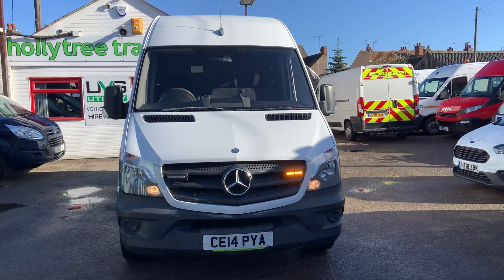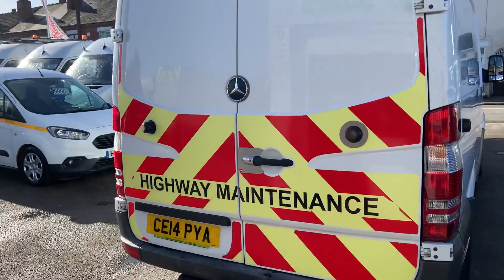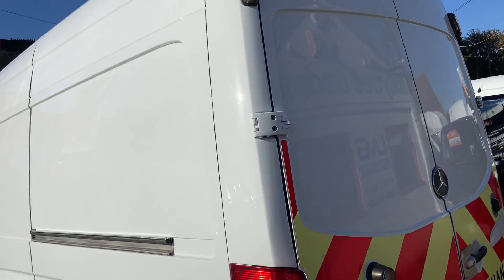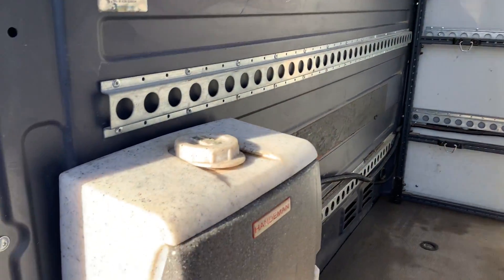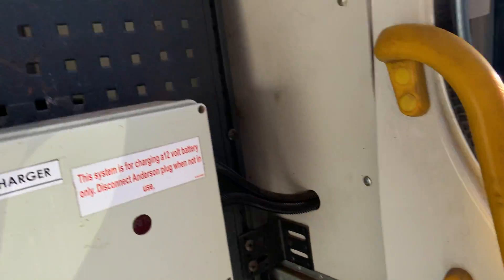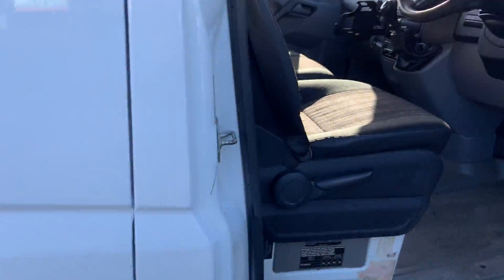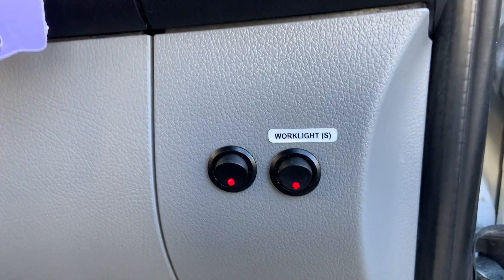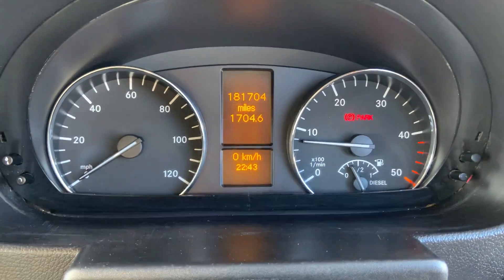2014 Mercedes-Benz Sprinter Service Recovery Workshop Van 2.1 CDI 313 MWB 4dr - Walk Around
Hollytree is proud to present this 1 Owner 2014 Mercedes-Benz Sprinter Recovery Service Workshop 2.1 CDI 313 MWB 4dr with Full Mercedes History.

We currently have 8 of these in stock all with a very similar impressive spec and full Merc history, MWB and SWB options.

Highlighted Specs:
● Cruise Control
● Bluetooth
● Reverse Camera
● Rear Chevron
● Rear Roof Vent
● Tow-Bar with Electrics
● Beacon plus Front and Rear LED Strobes with dash on/off button
● 2 x Rear Spotlights with on/off switch
● Power Inverter with 4 x 240V 3pin Sockets (2 in the cab and 2 in the rear)
● Deployable Earth Rod
● 2 x 12 Volt Battery Charger / Jump Start System with Anderson plug
● Tevo Storage and Racking System
● Double Rear Internal LED Strip Lights with on/off switch
● Handeman Fold-able Sink
● Tork Tissue Dispensor
● First Aid Box
Plus all the standard spec you get with a 2014 Mercedes-Benz Sprinter.

Service History:
14/02/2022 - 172,946 miles - Mercedes Benz Billingham
05/02/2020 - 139,792 miles - Mercedes Benz Rygor Reading
24/07/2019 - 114,500 miles - Mercedes Benz Rygor Reading (Plus new timing chain)
23/11/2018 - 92,269 miles - Marshall Mercedes Benz Fareham
21/03/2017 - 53,123 miles - Mercedes Benz Leeds
16/03/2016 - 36,466 miles - Mercedes Benz Leeds
06/05/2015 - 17,640 miles - Mercedes Benz Leeds
Plus lots and lots of other History.